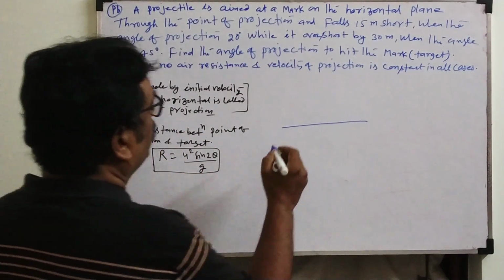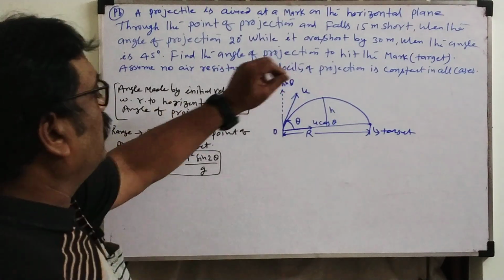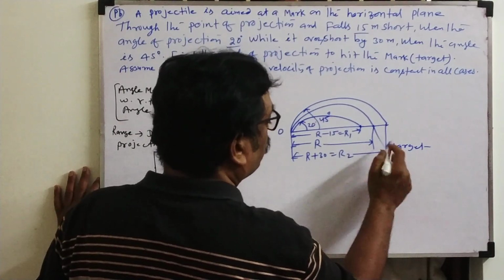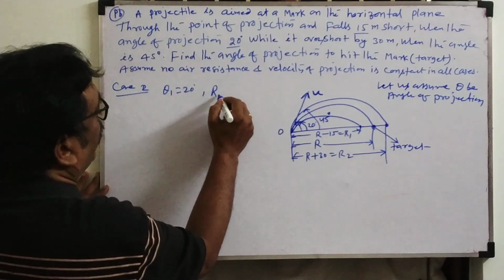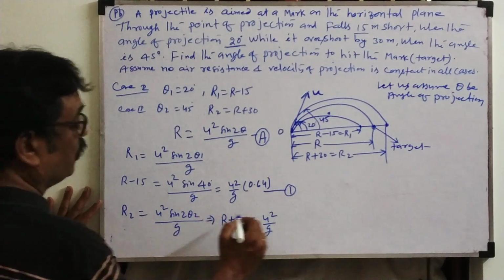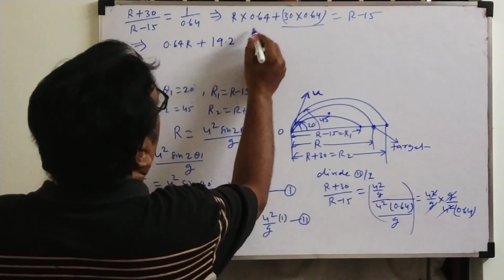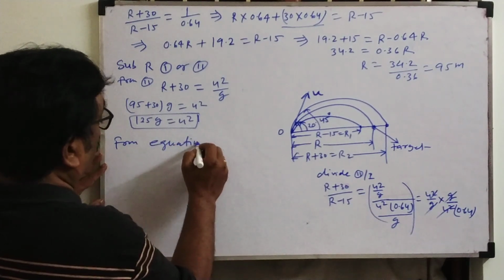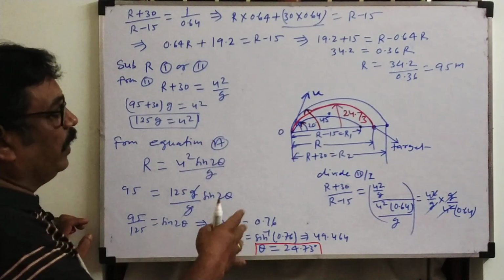Projectile Motion Solution | Engineering mechanics | Civil & Mechanical Engineering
In this video, I have explored the fundamentals of projectile motion, examining its mathematical underpinnings and practical applications. Whether you're a student learning about physics, an enthusiast curious about the dynamics of sports, or an engineer working on projectile-related projects, understanding the principles of projectile motion opens doors to a world of possibilities. Join us on this journey through the physics of motion and discover the beauty and precision that characterize projectile motion.
Projectile motion refers to the curved path that an object takes when thrown, launched, or projected into the air. This fascinating phenomenon is governed by the laws of physics and can be described mathematically. In this video, we'll delve into the intricacies of projectile motion, exploring its key concepts and equations.
 Projectile motion lies the interplay between horizontal and vertical motion. When an object is launched horizontally or at an angle to the ground, it experiences a combination of constant horizontal velocity and accelerated vertical motion due to gravity. This dual-motion nature results in a parabolic trajectory, a hallmark of projectile motion.
To understand and analyzes projectile motion, we turn to two fundamental equations: one for horizontal motion and another for vertical motion. The horizontal motion equation is straightforward—velocity is constant, and distance is determined by the product of velocity and time. In contrast, vertical motion is influenced by gravity, introducing the acceleration factor. The vertical motion equation involves initial velocity, time, and gravitational acceleration.
These equations allow us to calculate various parameters of projectile motion, such as range, maximum height, and time of flight. The range, or horizontal distance traveled, is a crucial measure in projectile motion. It depends on the initial velocity and launch angle, showcasing the significance of these parameters in determining the trajectory.
The launch angle plays a pivotal role in shaping the projectile's path. At a 45-degree angle, the range is maximized for a given initial velocity. Exploring how different launch angles affect the trajectory provides valuable insights into optimizing projectile motion for specific scenarios.
In addition to angles, initial velocity greatly influences projectile motion characteristics. Higher initial velocities result in increased range and height, but they also impact the time of flight.
Real-world examples of projectile motion abound, from sports like basketball and soccer to engineering applications such as projectile launchers and ballistic trajectories.